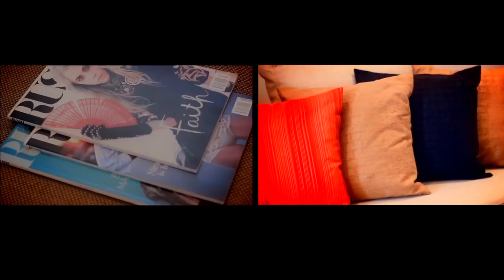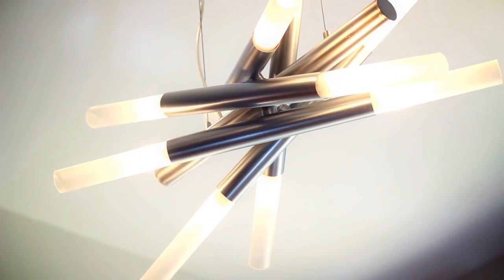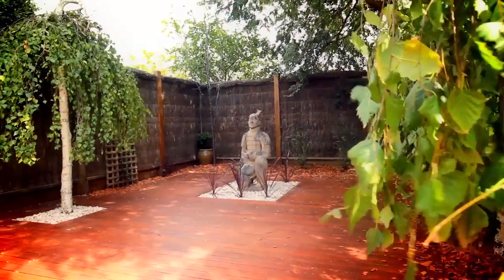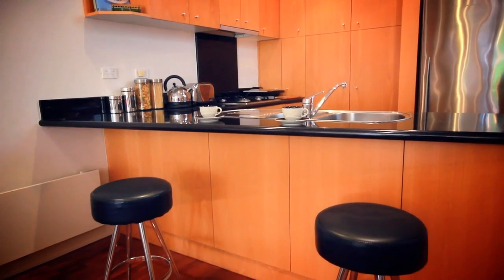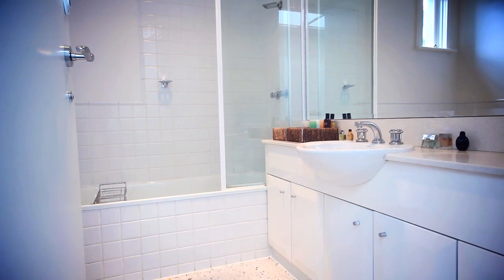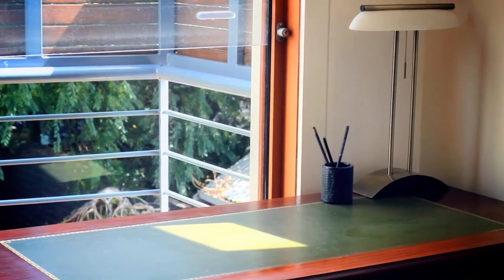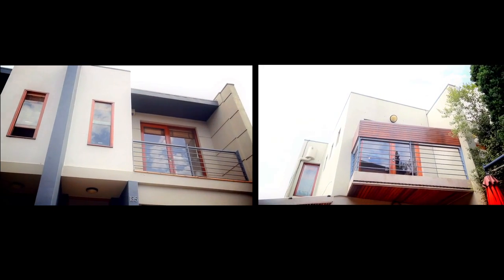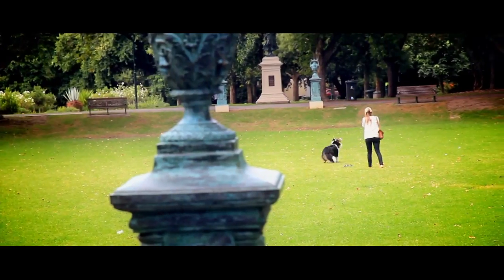135 York Street, Prahran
135 York Street, Prahran